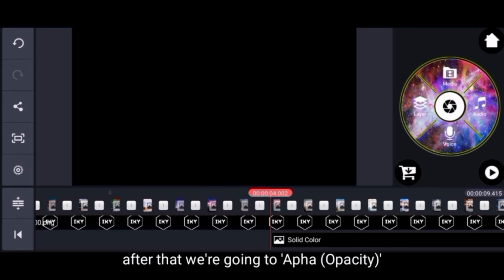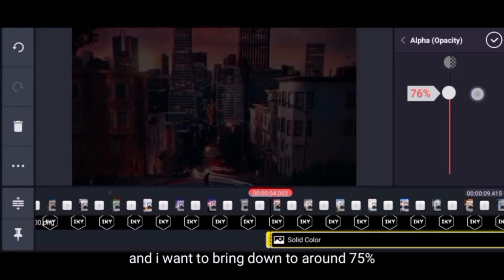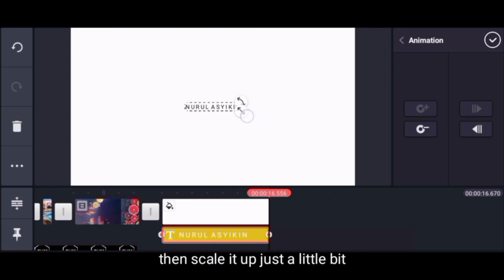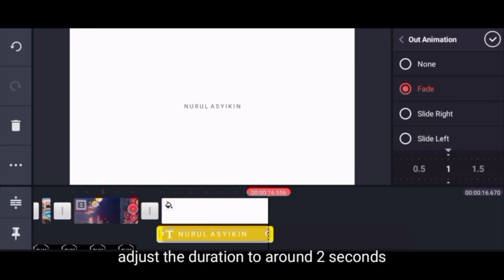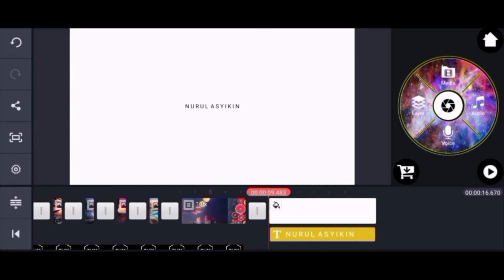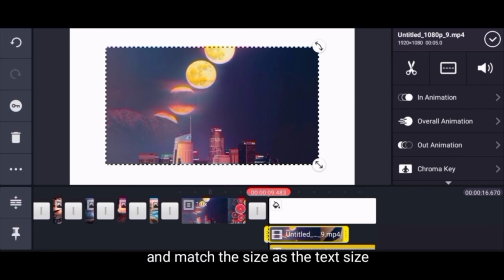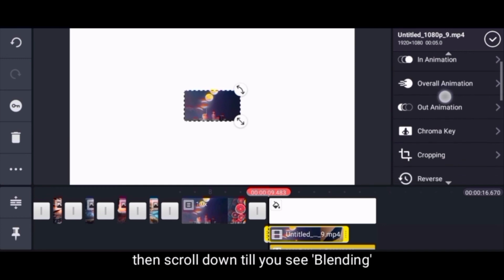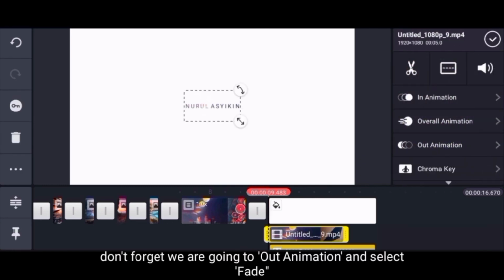KINEMASTER TUTORIAL : How to Edit Video on Android | BLOGGER NUASKY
Hey, everyone thanks for stopping by here!

This is my Tutorial how to edit video on Android, if your want know more about this Application you can view my Blog.

In this blog, I will describe the smartphone app that is Kinemaster. Kinemaster is an application that runs on smartphone devices that can be used for video editing. The application is developed in two types of operating systems, namely Android and iOS.